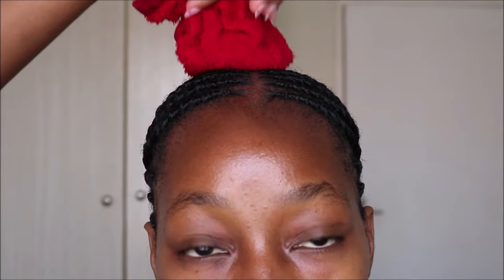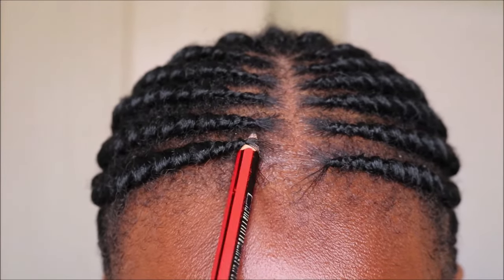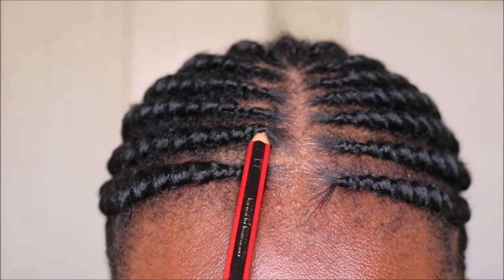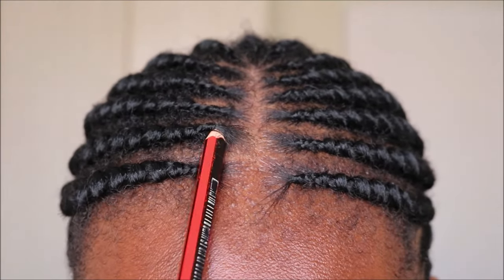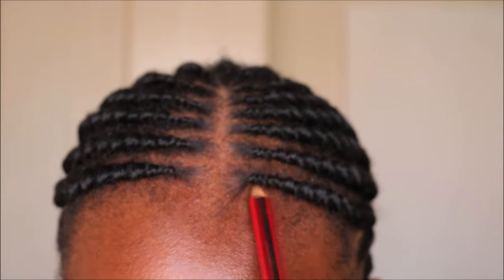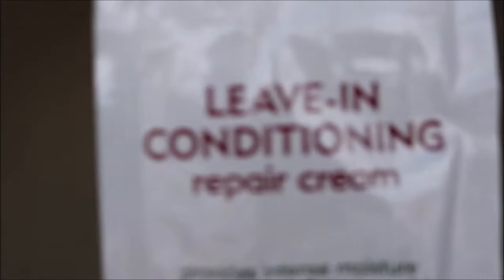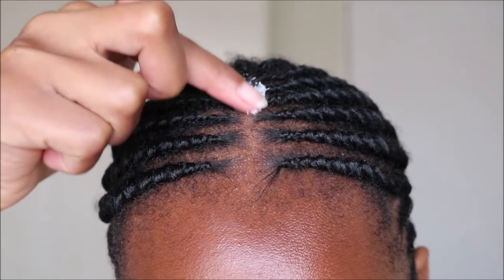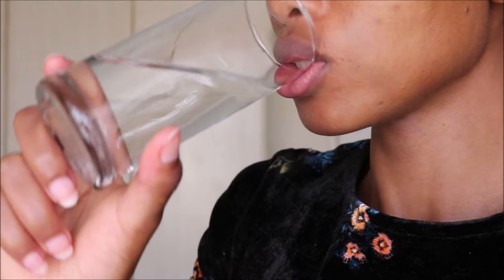HOW TO LOOSEN TIGHT BRAIDS | SOUTH AFRICAN YOUTUBER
This is HOW TO LOOSEN TIGHT BRAIDS

1. Hot Towel
This is the best and easiest way to relieve your scalp. Wrap a damp warm towel around your head for 10-15 minutes with your hair down this can be done at the salon straight after your hairstylist puts the edges of your braids in hot water but you can also do this at home.
NB: never wear your hair up while your braids are still tight that’s what pulls your hairline.

2. Pencil
Loosen tight braids as soon as you can after installation to prevent any prolonged strain, use a pencil or any cylindrical object the smaller the better,  insert it at the very bottom where the hair is planted twist and turn a little this will loosen the braids without compromising the hairstyle. Do this individually throughout your head

3. Steam
I am well aware that not a lot of people have those salon steamers more so a steam room in their homes but if you have gym access, go in, walk right past all the training apparatus straight into the steam room. The humid warmth opens up your pores and the moisture from steam helps loosen the braids from your natural hair and you will be getting your skin an extra glow while you at it.

4. Leave-in Conditioner
Braid sprays and leave-in conditioners gently loosen tight braids, apply a not-too generous amount of conditioner to the hair to soften the tightness. Also use braid spray all over your braids and on scalp to reduce itchiness while adding much needed hydration when applied

5. Pain Killer
Not much to say here... :) :)

Epedemic Sound

T E CH S T U F F
Camera ‣ Canon 750D
Mic ‣ Phone Voice recoder
Editing Software ‣ Adobe Premier cc & Windows Movie Maker
Light: Natural Light

HOW TO LOOSEN TIGHT BRAIDS